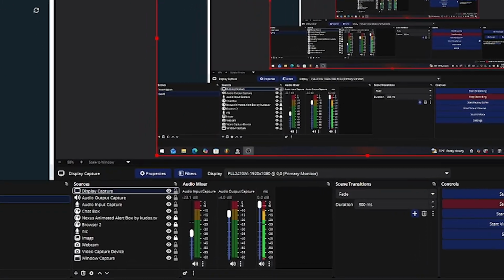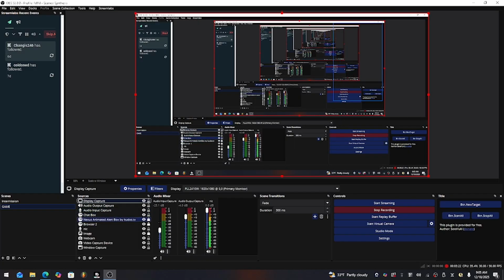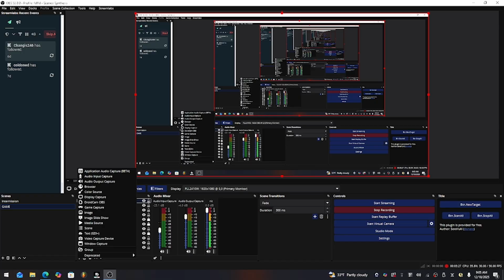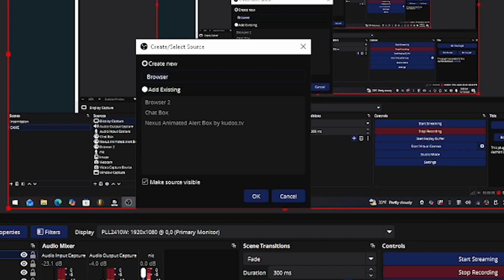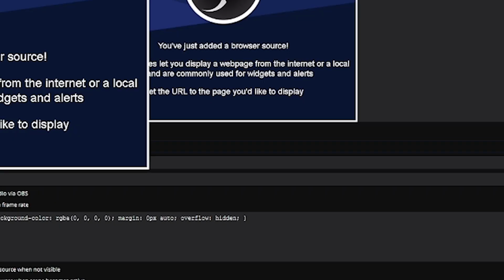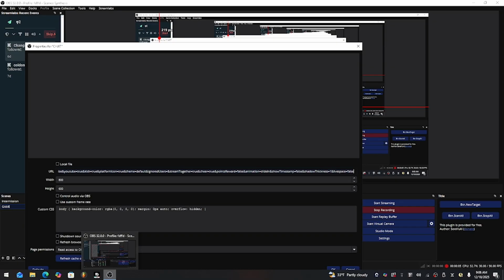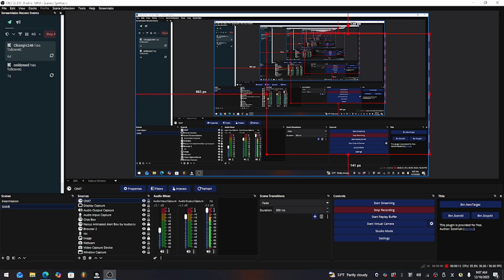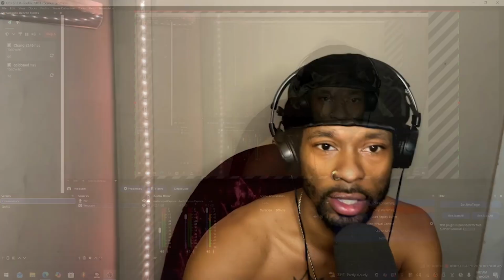How to add Chat & Widgets to OBS